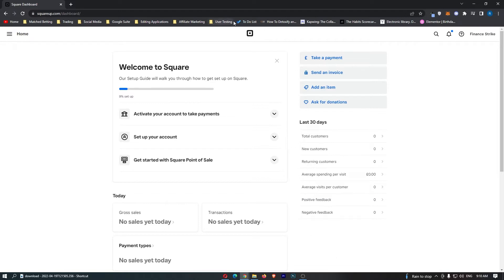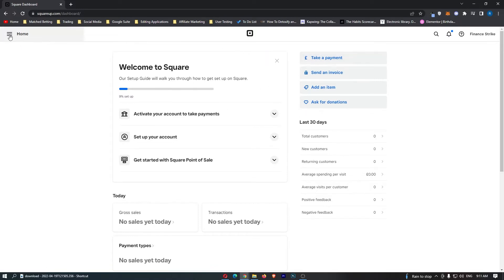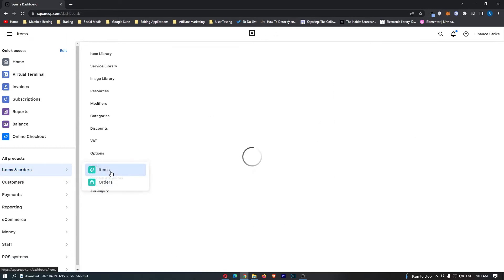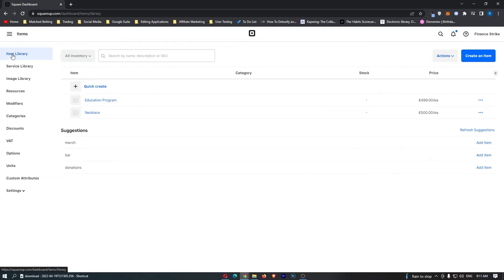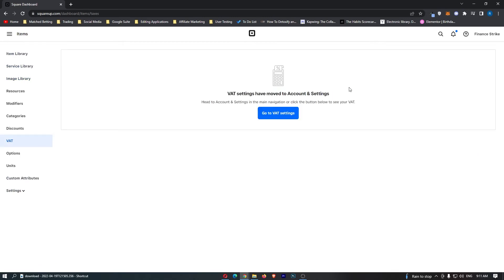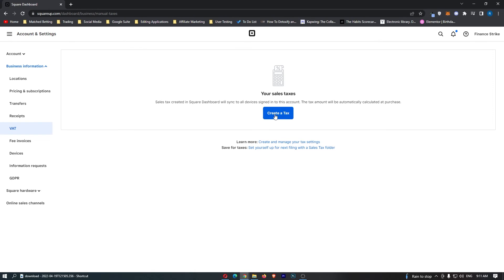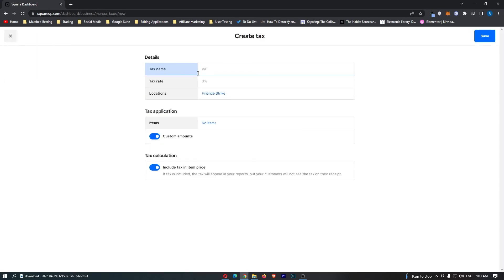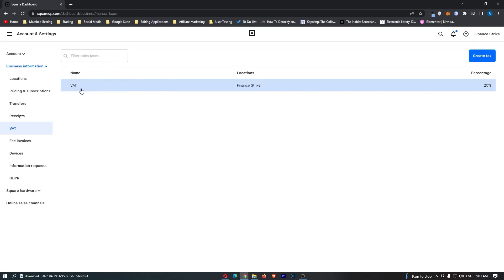How To Manage Taxes & VAT on Square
In this tutorial I will show you How To Manage Taxes & VAT on Square